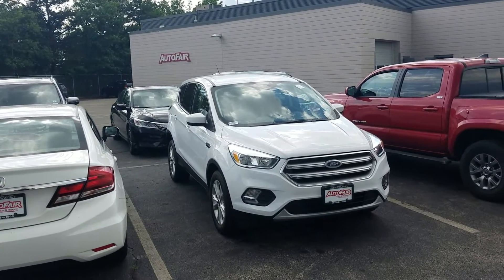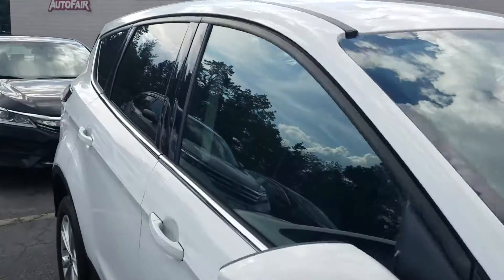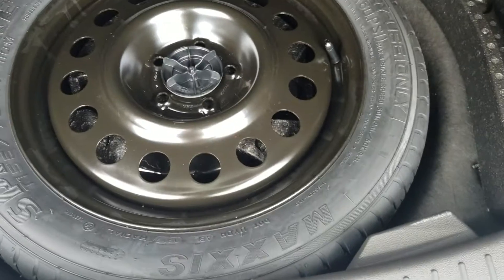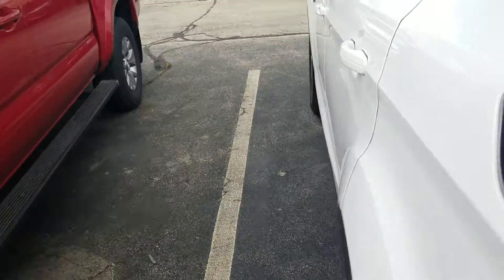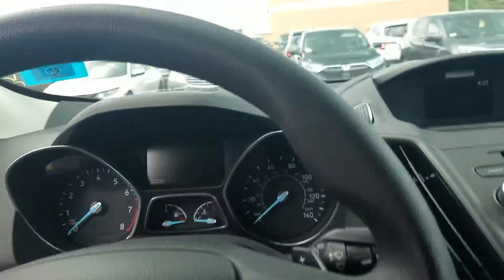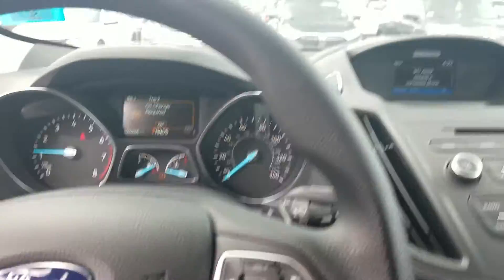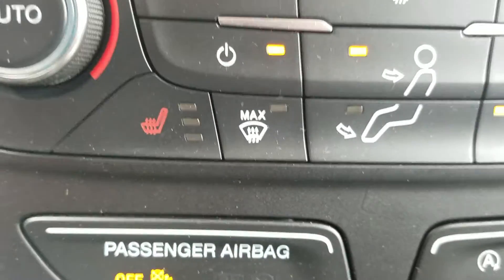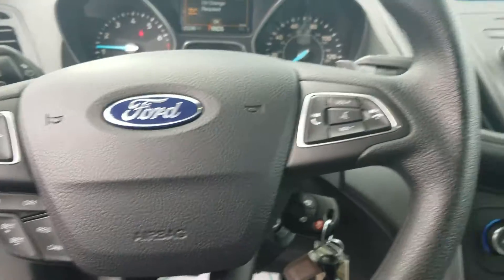Jack, here's your new Escape!